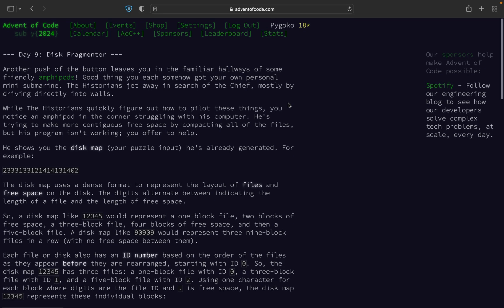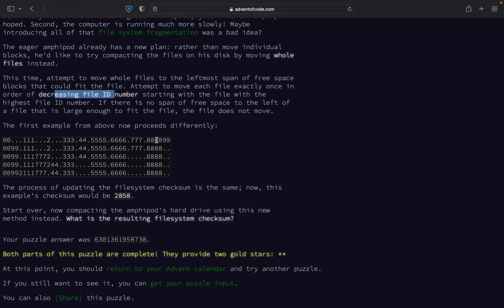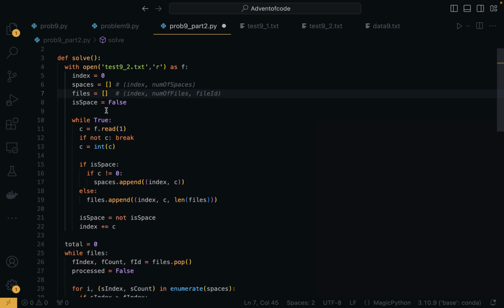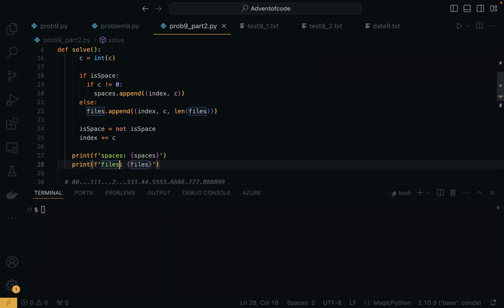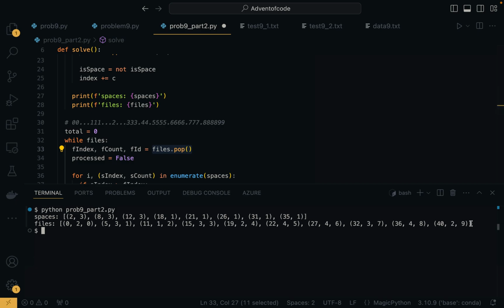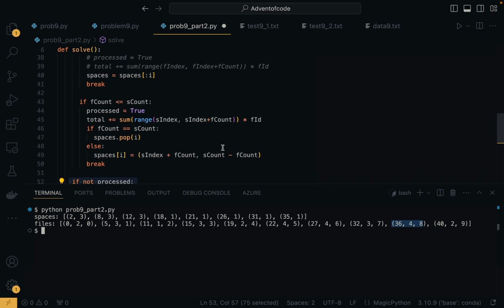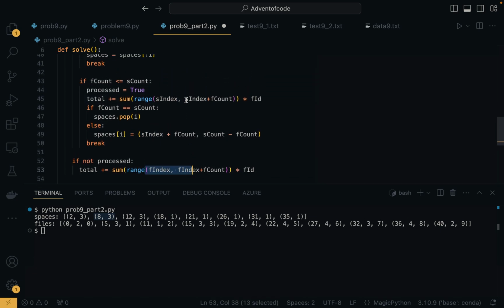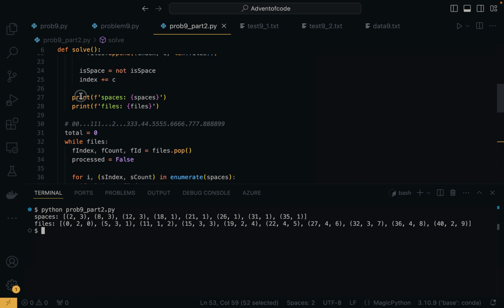Advent of Code 2024 - Day 9: Disk Fragmenter Part 2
Solve Advent of Code 2024 - Day 9 Disk Fragmenter Part 2